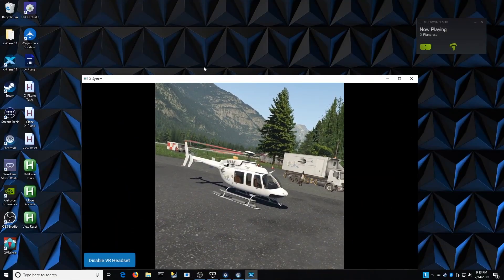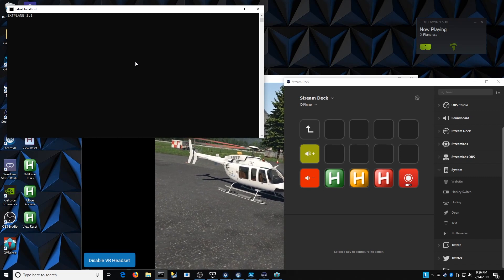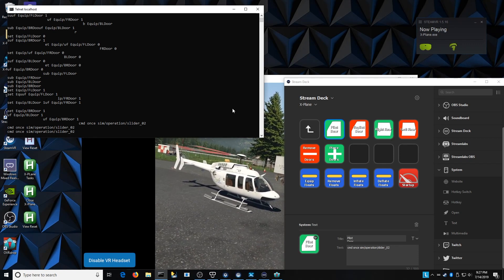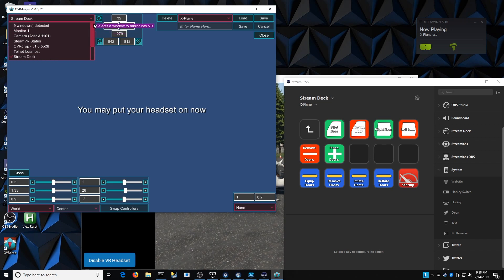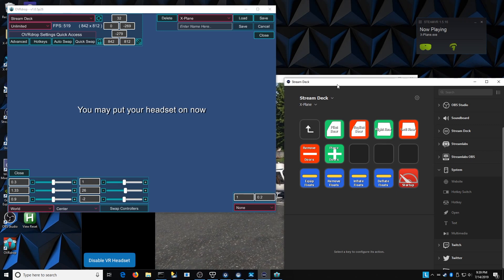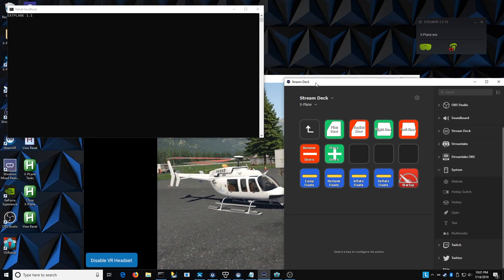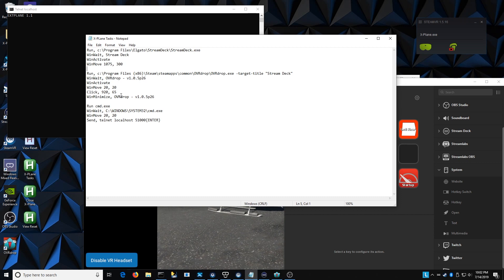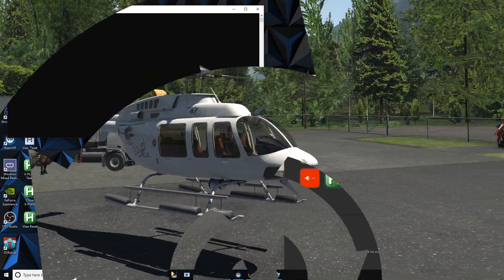Stream Deck in VR Part 2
This video contains information on how to setup the software necessary to use the Stream Deck in VR with X-Plane. Below are the time stamps for each relevant section:

0:38  Communication between the Stream Deck and X-Plane
3:07  Placing the Stream Deck in VR space
6:10  Scripting the launch and configuration steps